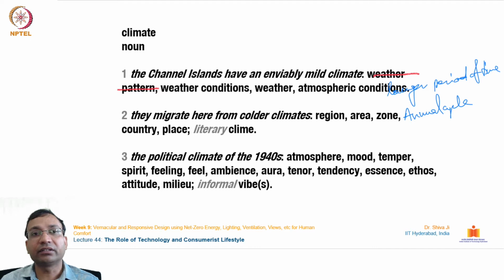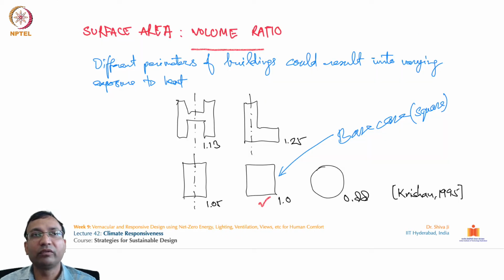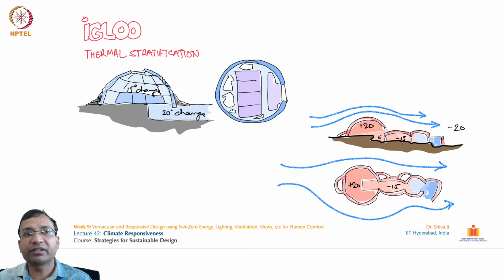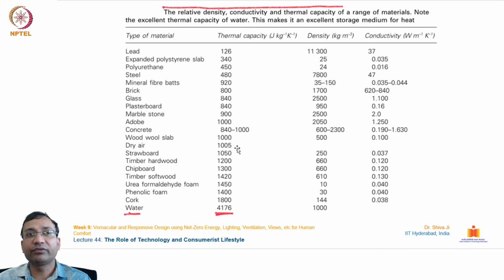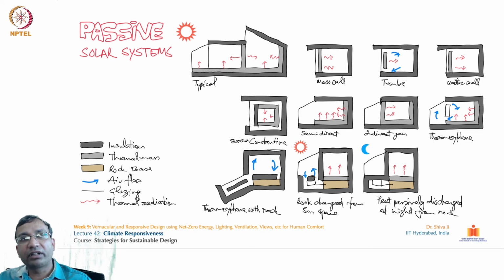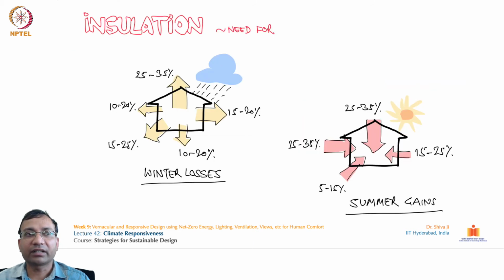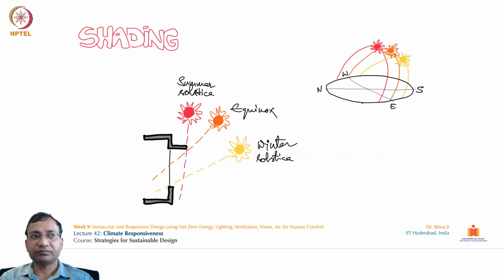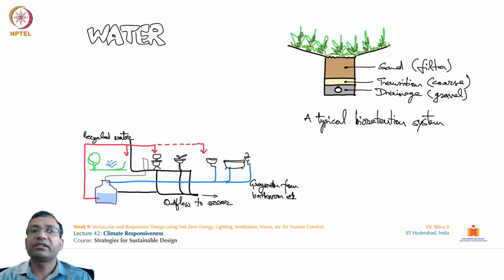Climate Responsiveness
National Building Code of India